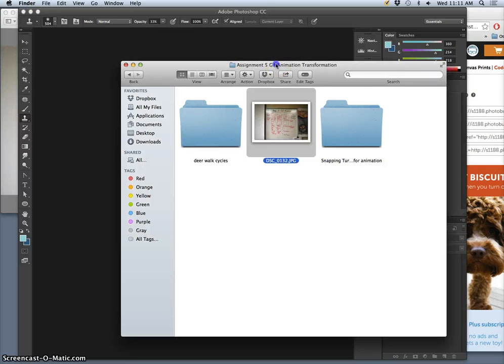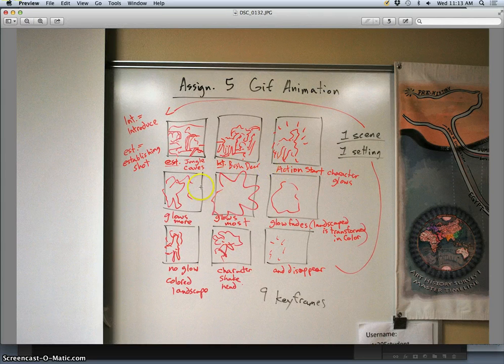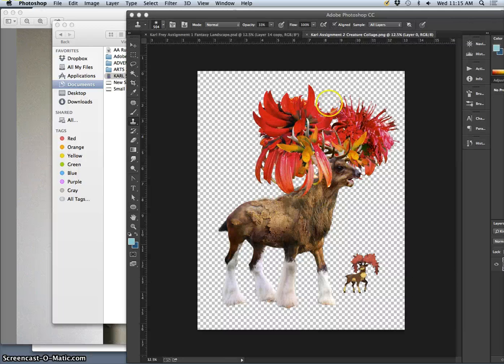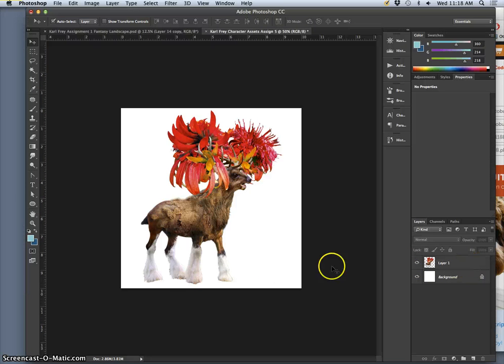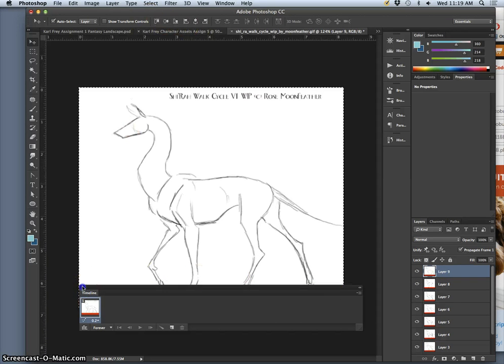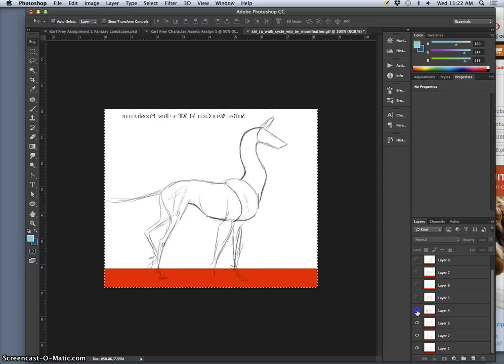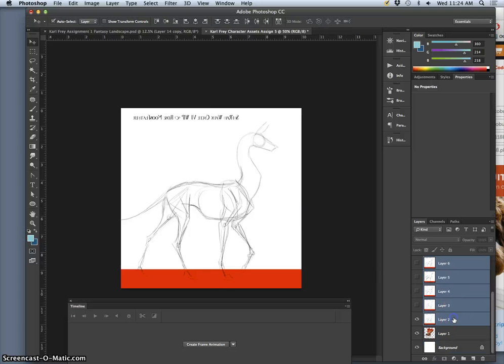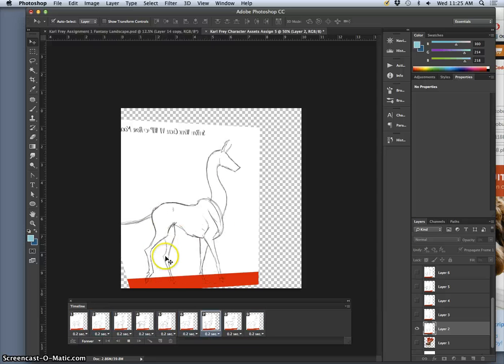1 Introduction to Gif Animation